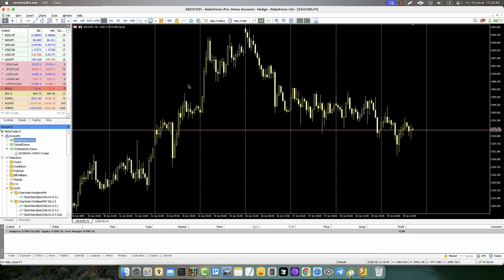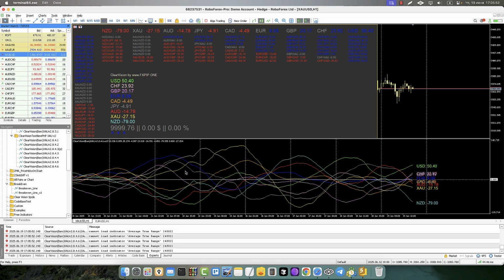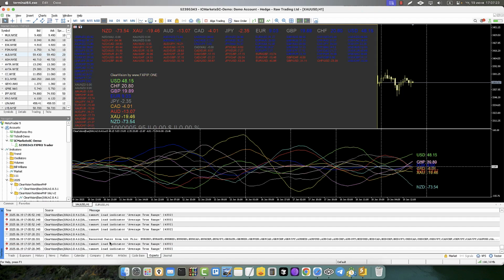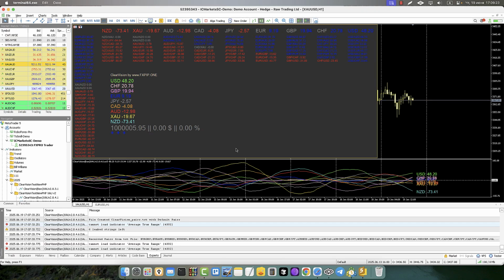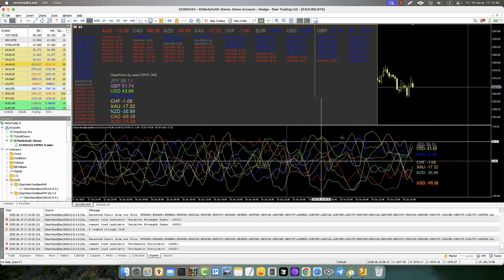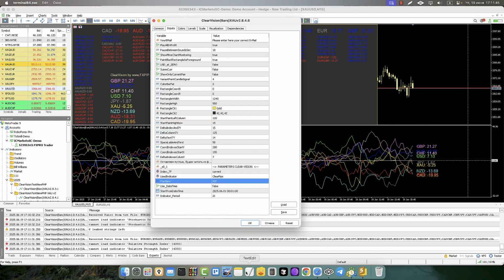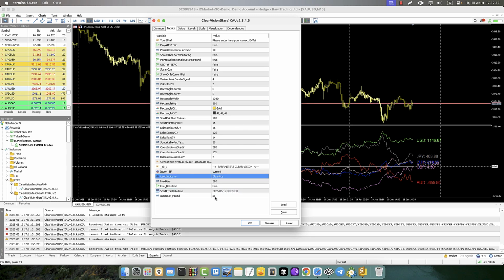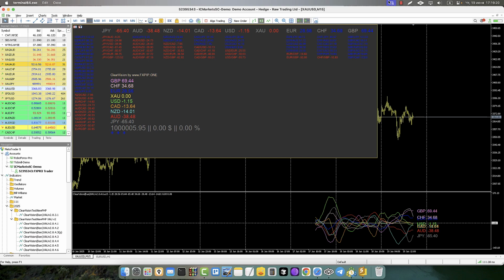Forex Indicator ClearVision(Bars)XAUv2.8.4.6.ex5